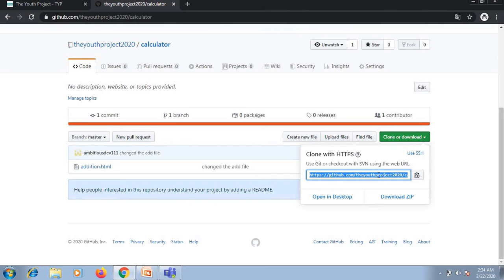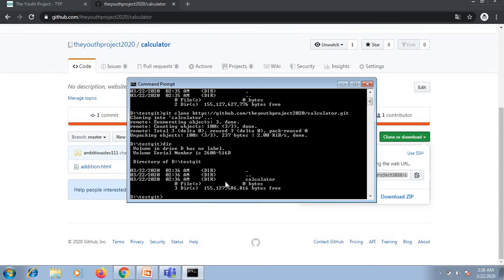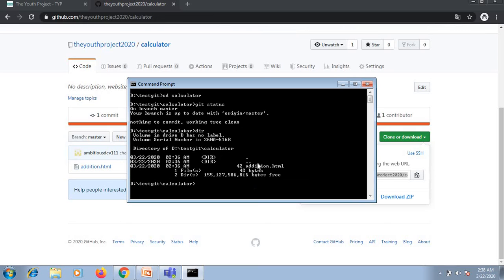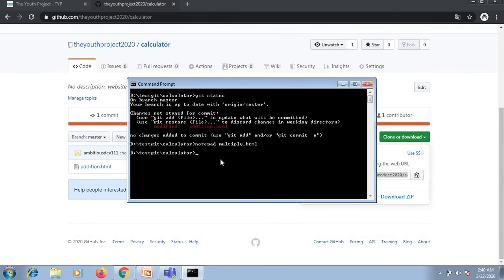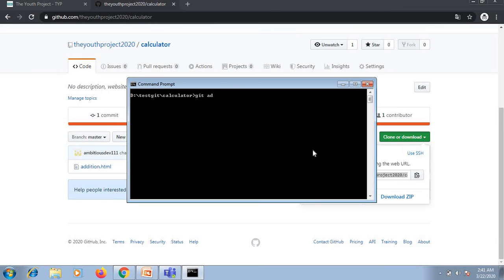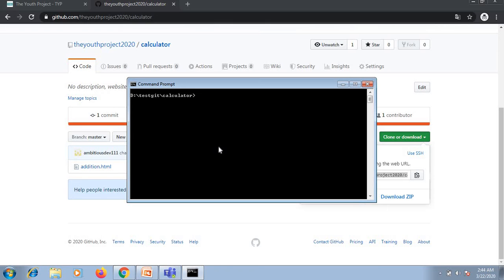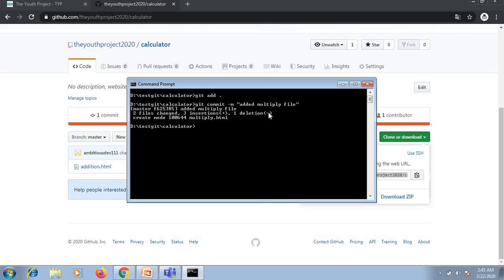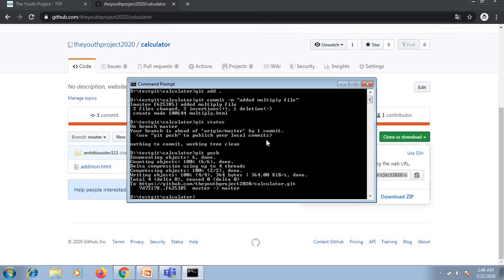Git basic commands from clone to push | Git commands every developer must know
Git is an Open Source Distributed Version Control System. Now that’s a lot of words to define Git.

Let me break it down and explain the wording:

Control System: This basically means that Git is a content tracker. So Git can be used to store content — it is mostly used to store code due to the other features it provides.
Version Control System: The code which is stored in Git keeps changing as more code is added. Also, many developers can add code in parallel. So Version Control System helps in handling this by maintaining a history of what changes have happened. Also, Git provides features like branches and merges, which I will be covering later.
Distributed Version Control System: Git has a remote repository which is stored in a server and a local repository which is stored in the computer of each developer. This means that the code is not just stored in a central server, but the full copy of the code is present in all the developers’ computers. Git is a Distributed Version Control System since the code is present in every developer’s computer. I will explain the concept of remote and local repositories later in this article.

I hope i was able to give a heads up on git.

Five git commands discussed in the video.
git clone : Used to initially clone the repository.
git status : To check what changes have been done inside the pulled repo.
git add : To add the new file or changes in the existing files.
git commit : To commit the added changes.
git push : To push the locally committed changes.

Best regards,
TYP The Youth Project team.